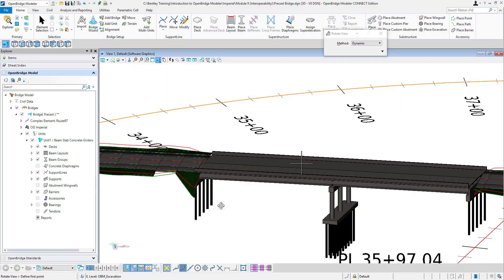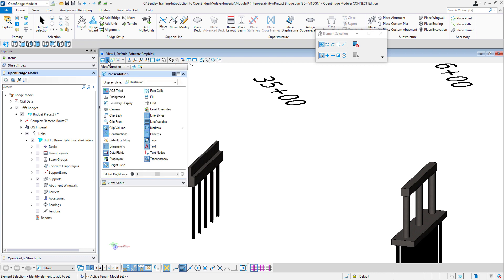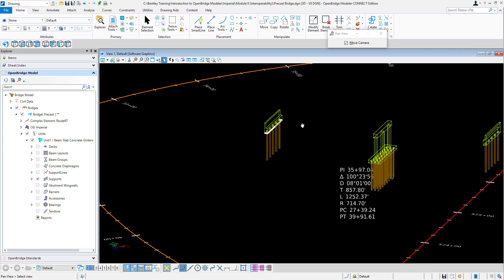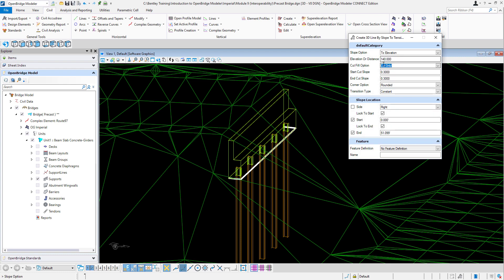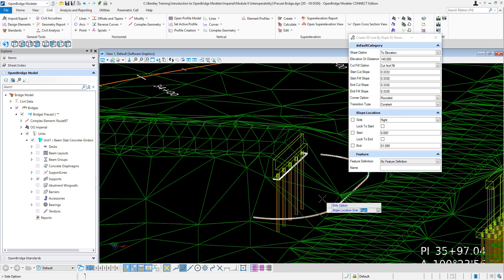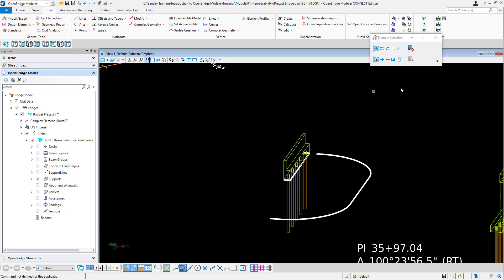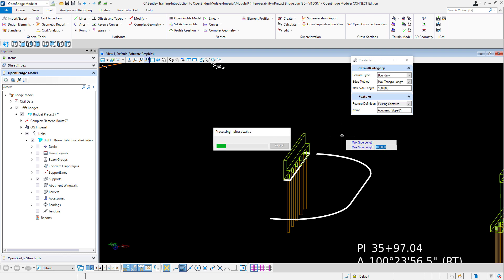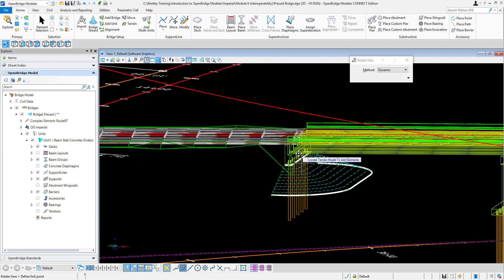Creating slopes for abutments in OpenBridge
See how easy it is to create slopes for abutments with OpenBridge. to learn more about the application.